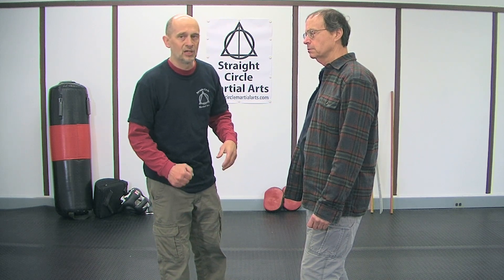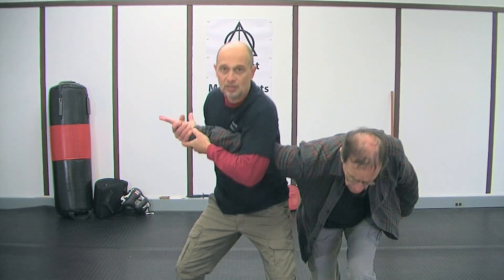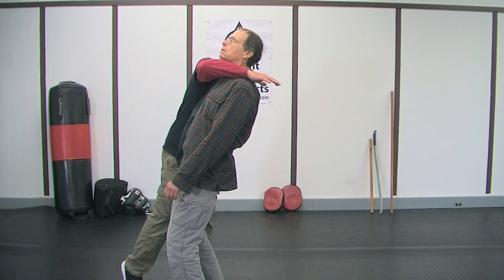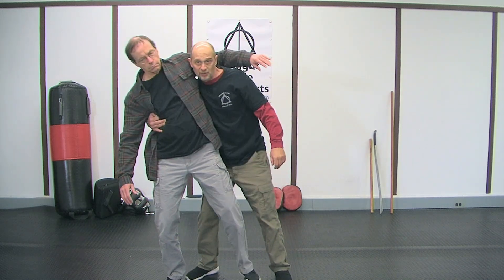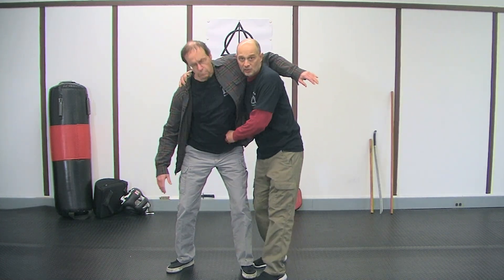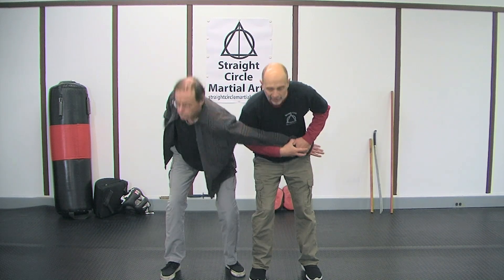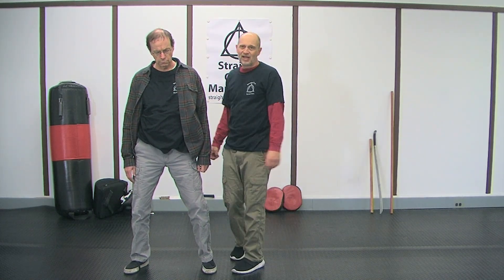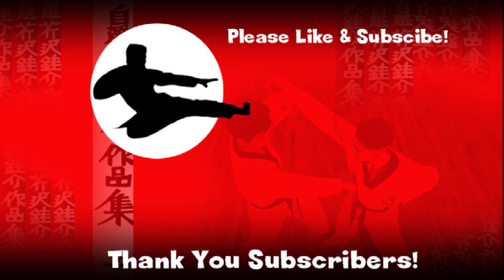How to take opponents down EFFORTLESSLY!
Want to throw with ease? Let to step though instead of using muscle.